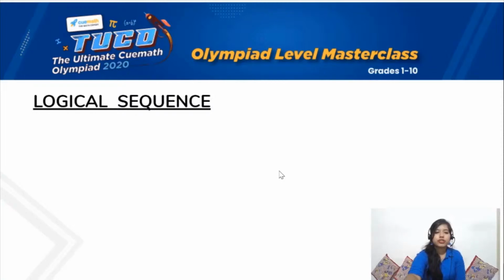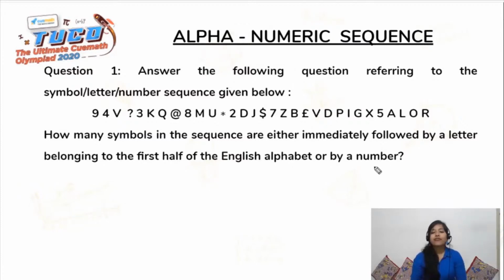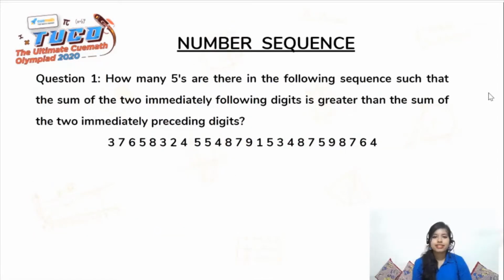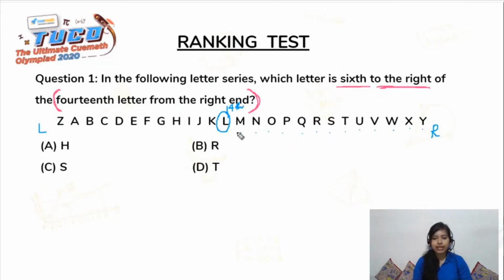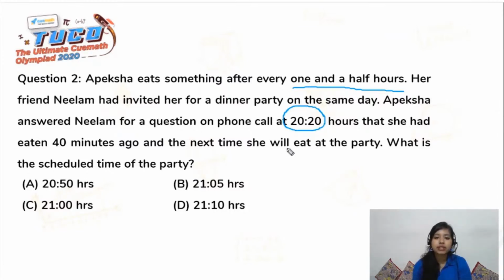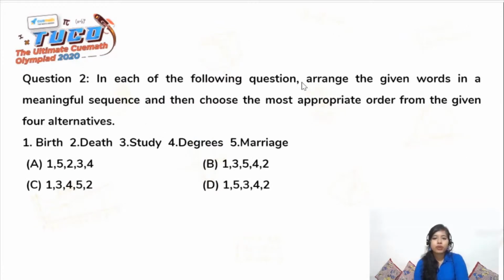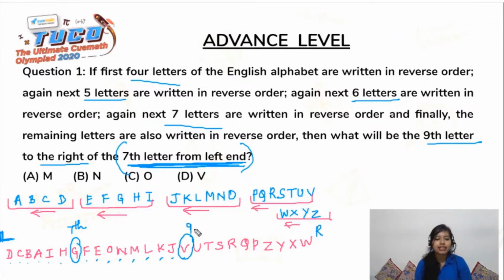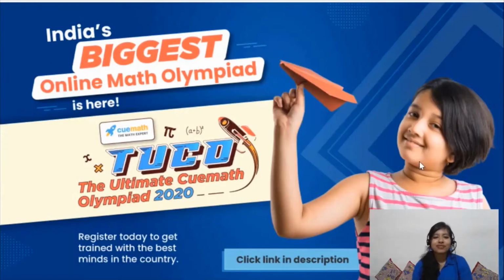Maths Olympiad logical sequence & ranking for grade 9-10 | TUCO Olympiad by Cuemath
Are you fascinated by how certain things are arranged? Now you can know how!

In this class we will be covering Logical Sequence and Ranking for grade 9th and 10th preparing for Olympiad exams.